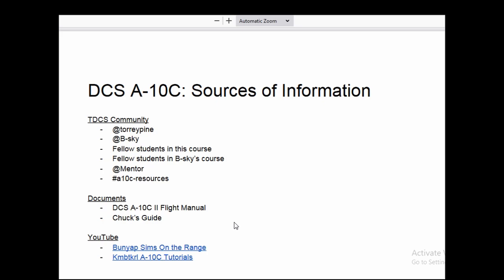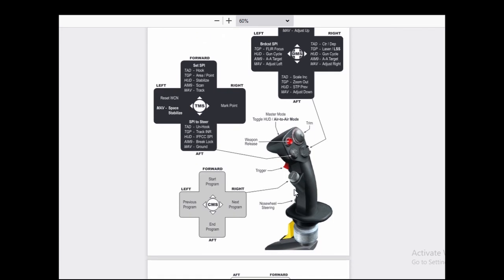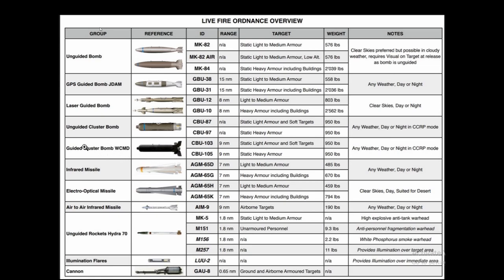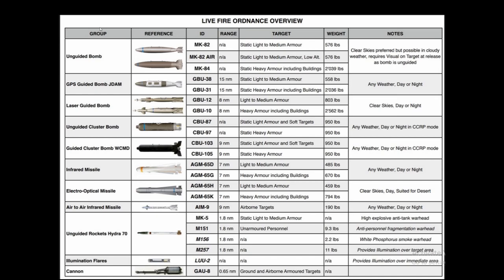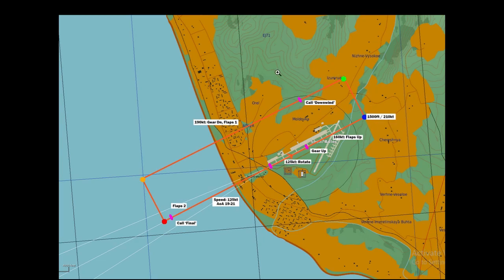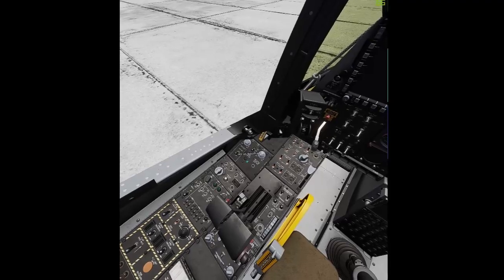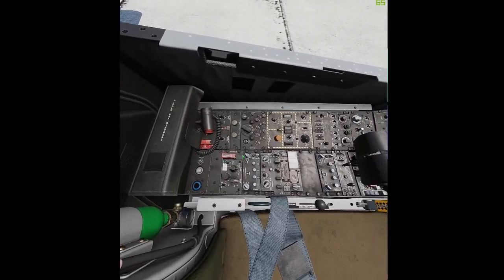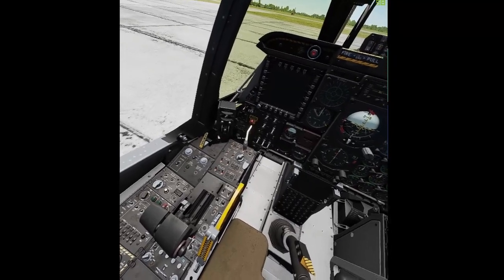A-10C Lesson 1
A-10C Lesson 1 Lecture following the Tactical DCS lesson plan.

There are some completely black/blank video portion to preserve privacy (mine and course attendees.)